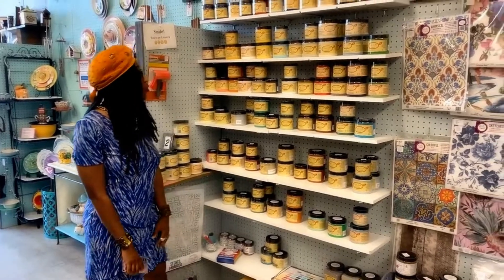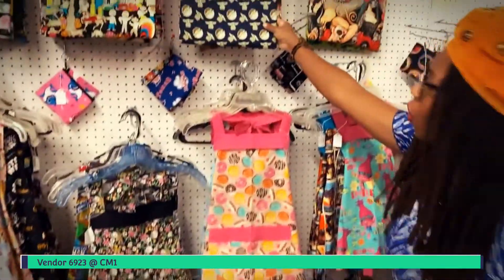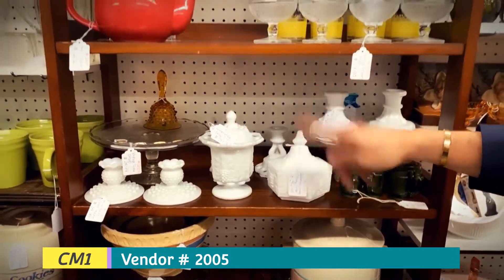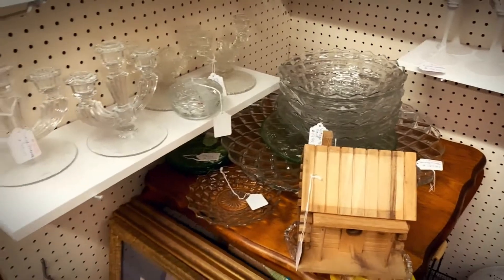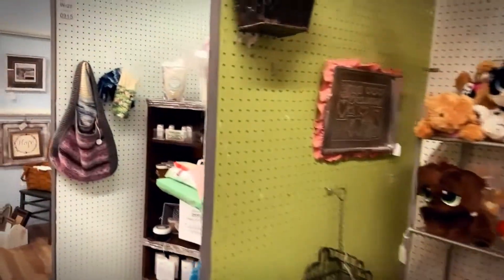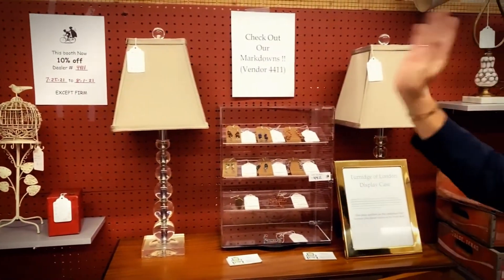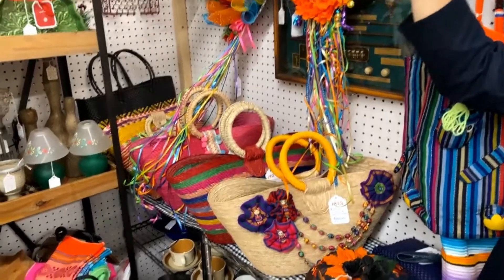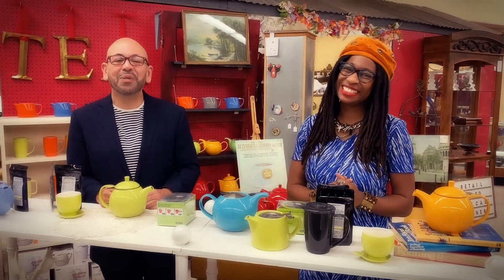Craftiques Mall (Retail-To-Go)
Wellcome to Retail-To-Go Christmas In July Part 2, recorded live at Craftiques Mall (Bandera Rd.) located in San Antonio, Texas. 🤓🤓🤓Aired live on Sunday, July 25, 2021.
Don't forget to give us a 'Like"👍 or "Hearts"👩‍❤️‍👨, and any comments or suggestions on our show! Thank you for joining us and ENJOY!🥰